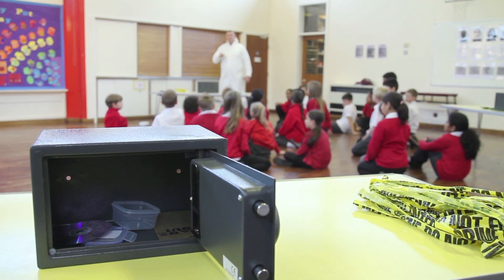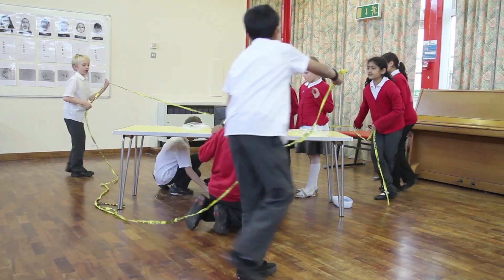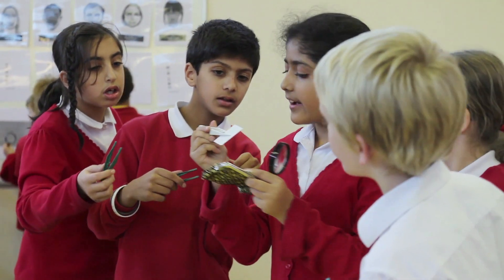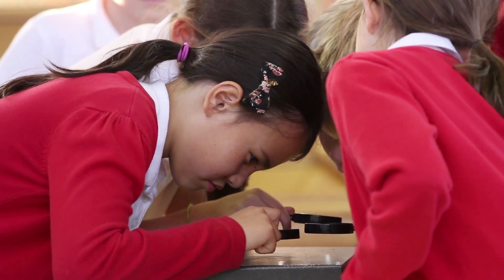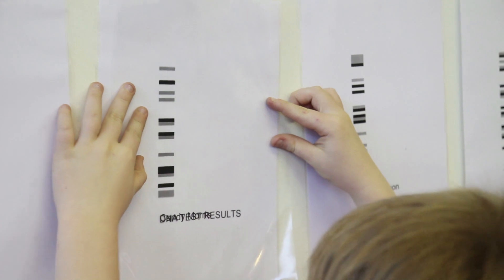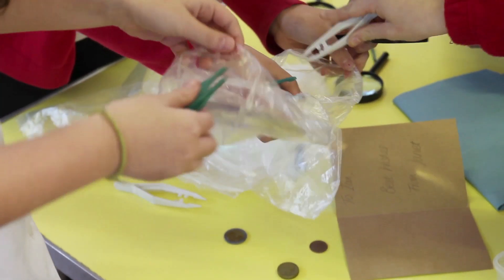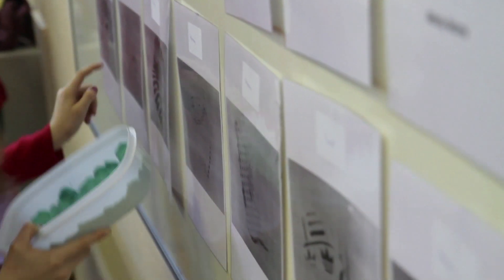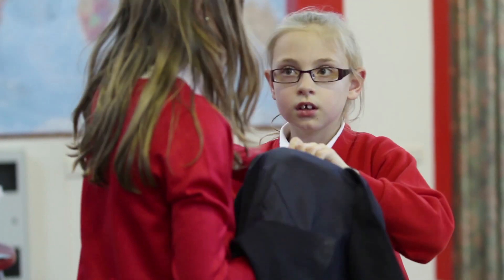Forensic Science Workshop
Education Group's Forensic Science Workshop engages primary school children with scientific techniques that demonstrate how science works in the real world.

A crime has been committed and it is the responsibility of each class to work together to piece together the evidence.

Once inside our crime scene our young investigators must tape off the area in order to protect any evidence that may be found. Clues and evidence must be identified, collected, interpreted and analysed.

This includes finding, developing and characterising fingerprints, investigating tool marks and other impressions, identifying hairs and fibres and investigating blood, bones and DNA.